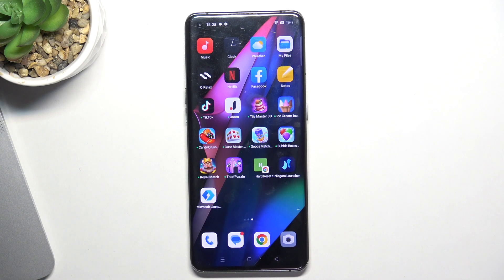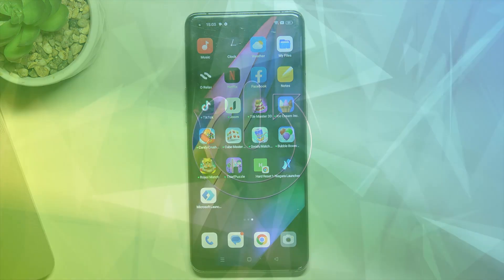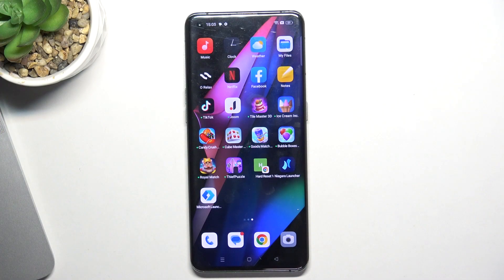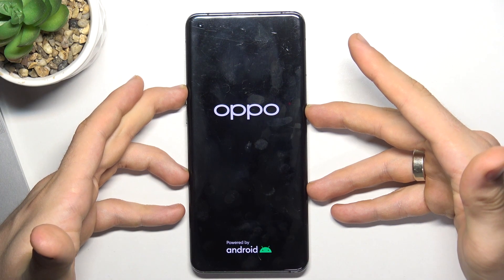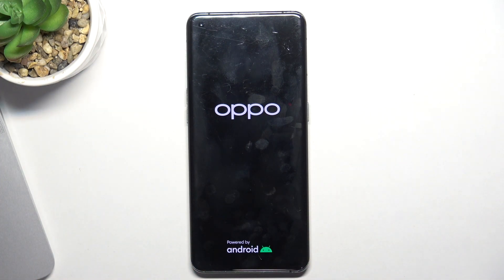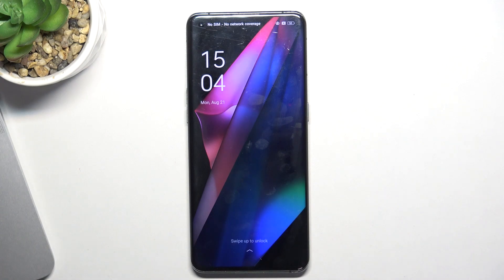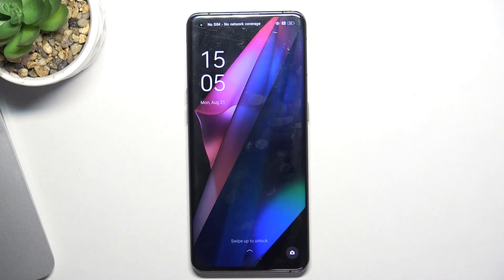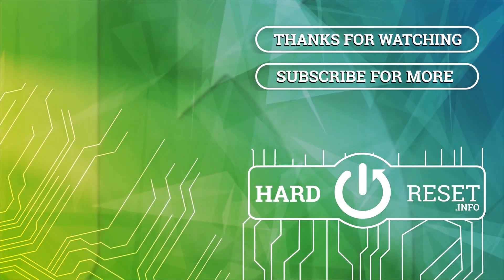How to Fix Screen Not Responding on OPPO Find X3 Pro? - Force Restart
Learn more about OPPO Find X3 Pro
Hello there! We're here to help you if the screen of your OPPO Find X3 Pro doesn't work. Our expert will show you how to force restart your phone using specific buttons. Watch our video to learn how to do a soft reset. Visit our YouTube channel for more information about your OPPO Find X3 Pro.

How to fix the screen not responding issue in OPPO Find X3 Pro?
In OPPO Find X3 Pro, how can I fix the screen not responding issue?
How to force OPPO Find X3 Pro to restart?
How to perform a soft reset on OPPO Find X3 Pro?